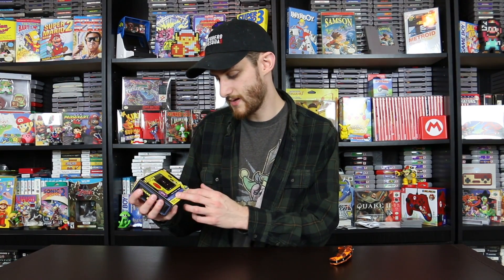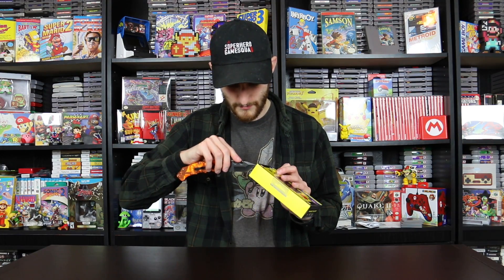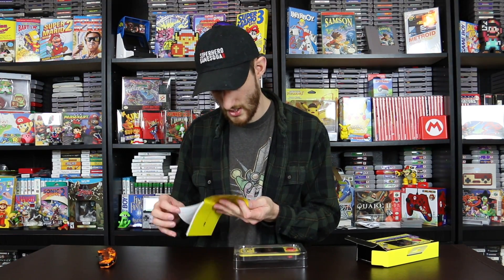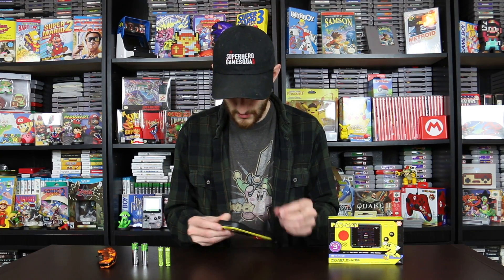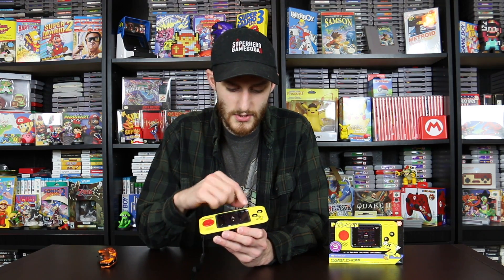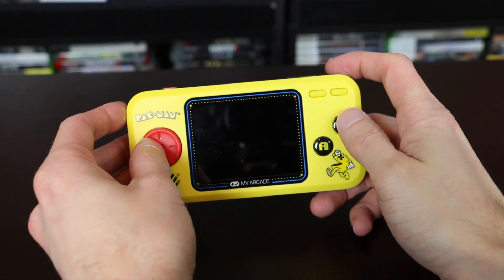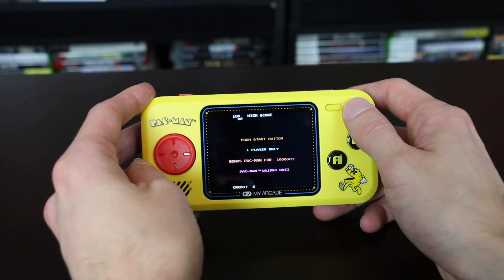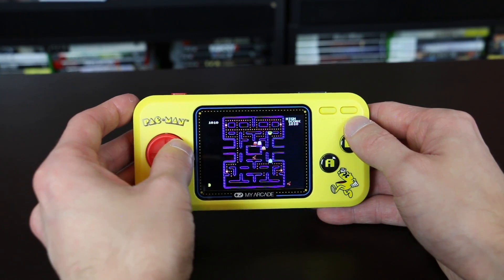My Arcade PacMan Pocket Player Review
My Arcade PacMan Pocket Player Review!! I picked up the PacMan Pocket Player for super cheap from Walmart recently and I wanted to share my thoughts about it!! This is a pretty cool little handheld to play pacman on the go!